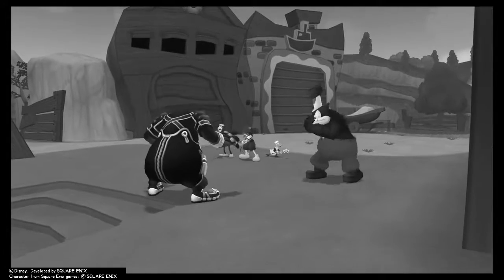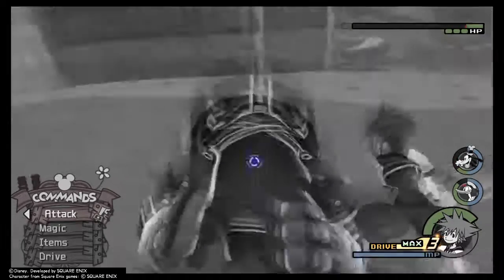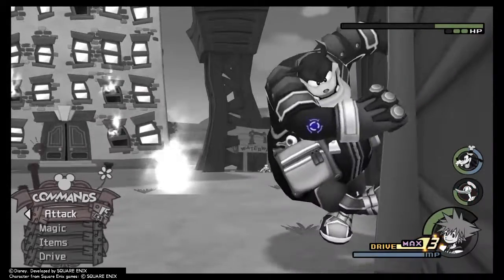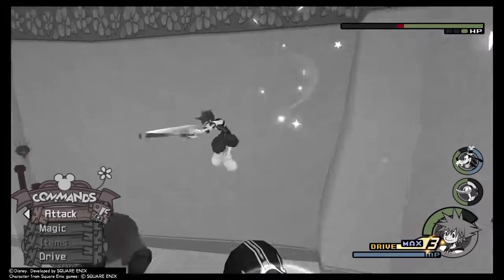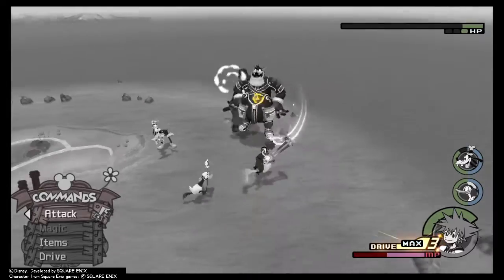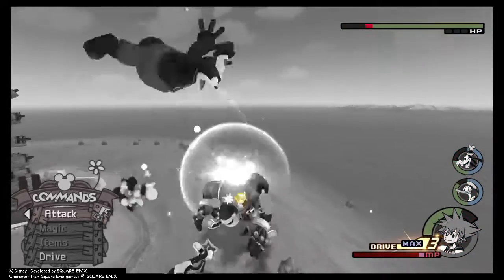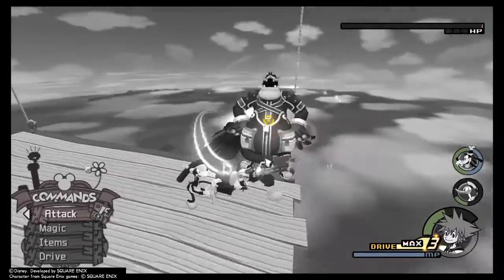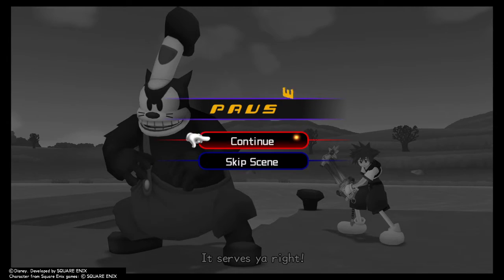KINGDOM HEARTS - HD 1.5+2.5 ReMIX Pete...again critical mode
Peteception